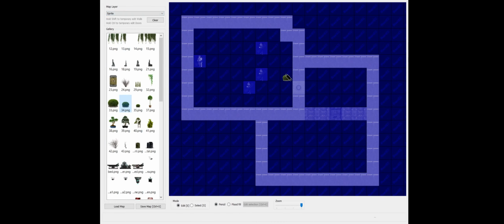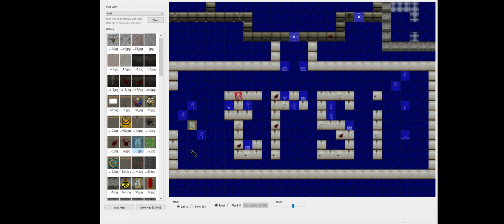Exodus - Trapped in Time by Jeux & Spotter TRSI (Revision Online 2021 Game Compo)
Old School PC first person Shooter from completely self coded, library independent and directly running on CPU Engine BLAST, plus Level Editor BLASTED